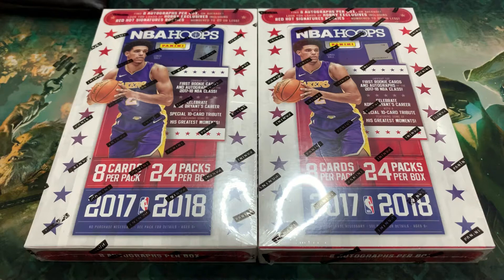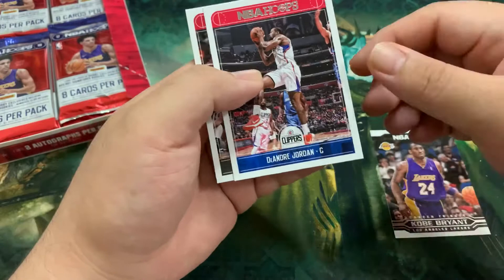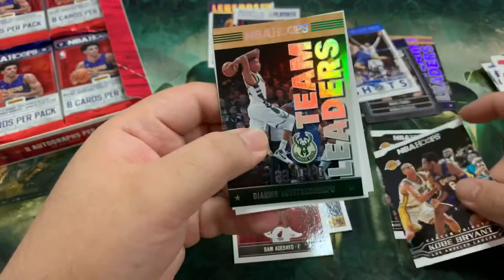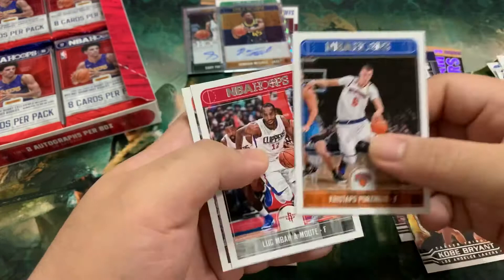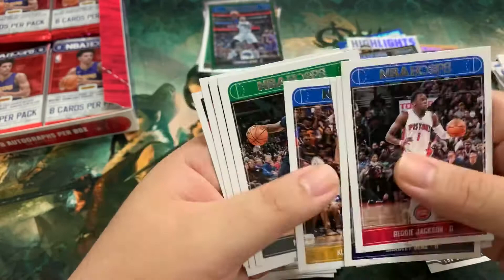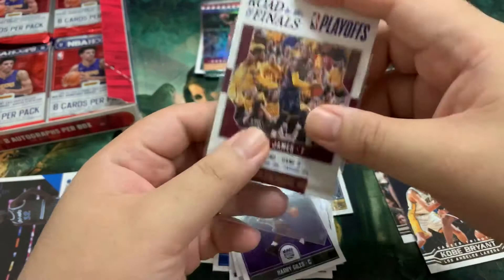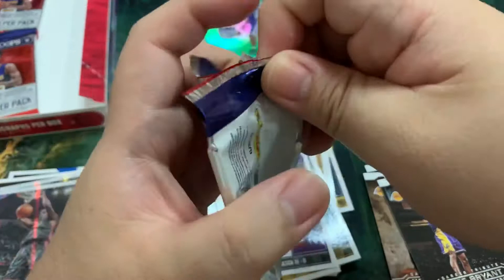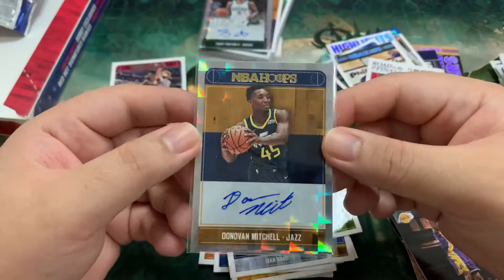Opening Basketball Cards - Panini Basketball NBA Hoops 2017-18 Hobby Box Part 2 - Rookie Auto Hit!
And here's our second Panini NBA Hoops Hobby Box 2017-18 opening! Three more to go!!! Very excited with this set and hope we get amazing pulls of RC base and inserts!

And in this video we got a top tiered rookie auto! My very first superstar auto pull!

This box comes with 24 packs, each pack with 8 cards. Every box comes with 2 autographs, coupled with holo variants of inserts. Jayson Tatum, Donovan Mitchell, Lonzo Ball and Markel Fultz's official NBA rookie cards can be drawn from this!

Be sure to follow me to get updated of new video uploads as well as other news and activities -

Credit to -